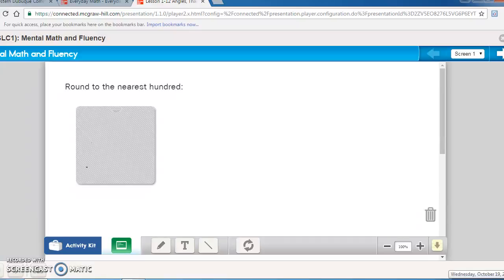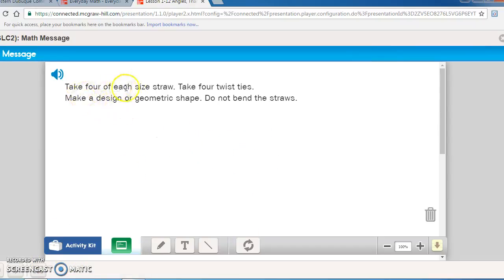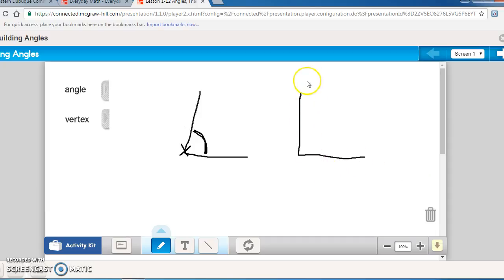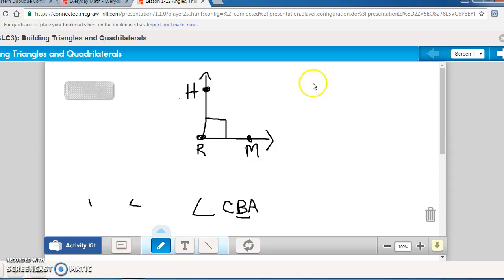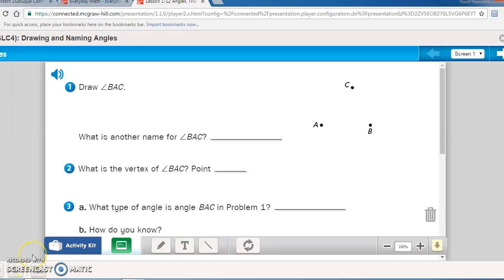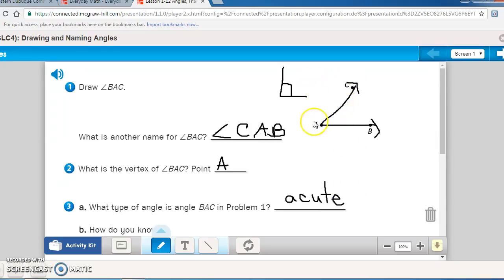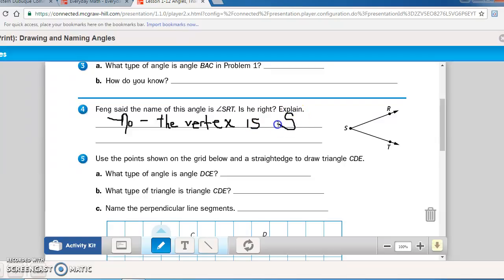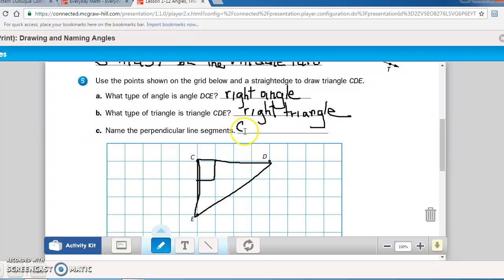Unit 1 Lesson 12